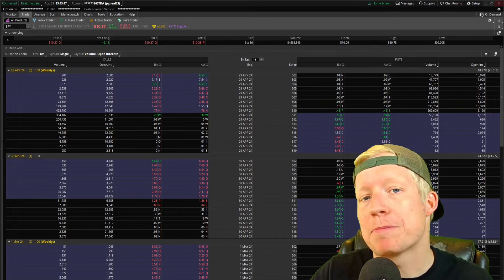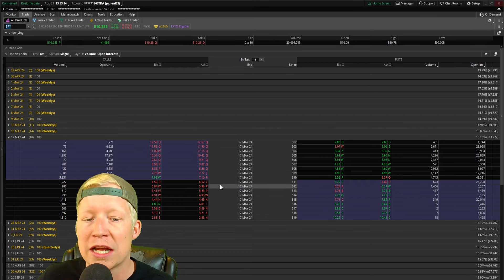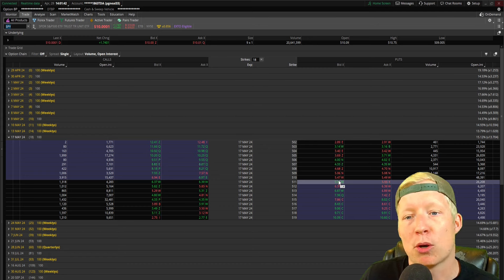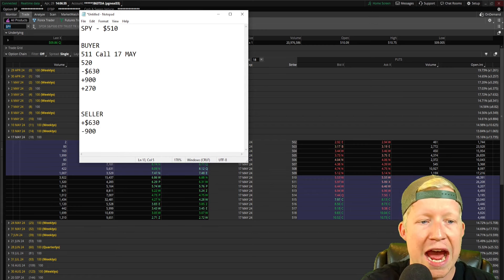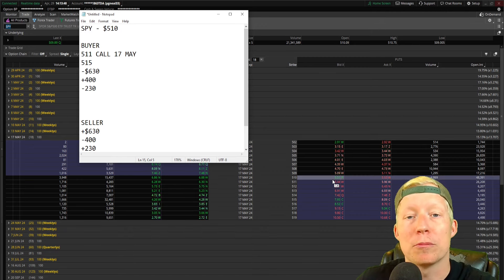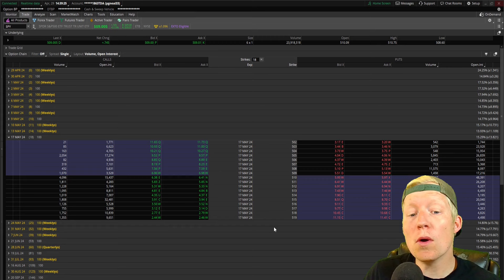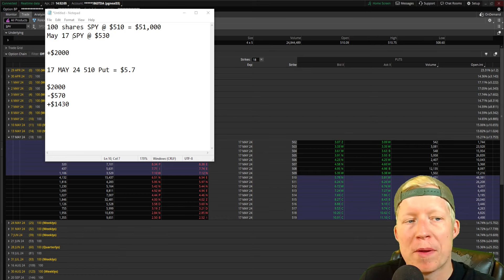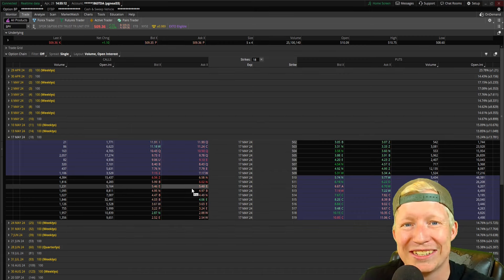Options Trading Explained for Beginners - Part 1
Options trading can be overwhelming for beginners, but not anymore

This video is for beginners looking to go from no knowledge of options to understanding what options are and how you can begin using them to help make you money in the stock market. In this Options Trading for Beginners video, you’ll learn the basic definition of call options and put options, and how investors and traders use them in various ways. You’ll also learn about strike prices and expiration dates.

0:00 - Intro
0:47 - What Are Options?
1:52 - Difference Between Calls and Puts
3:03 - What Happens on Options Expiration Date
4:33 - Understanding Options Prices
5:27 - Straight Option Examples
12:12 - Why do Options Exist?
13:31 - Using Options to Hedge
17:35 - Outro